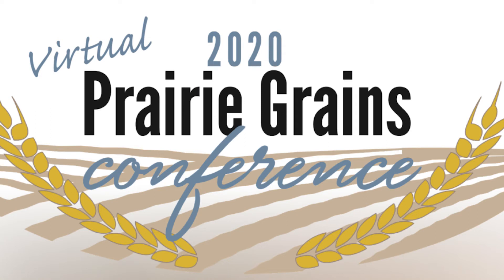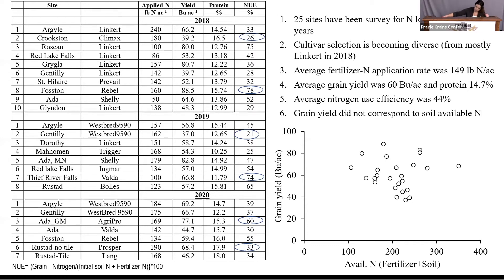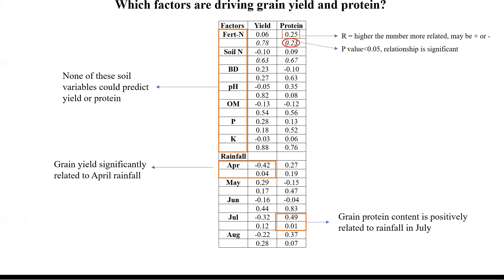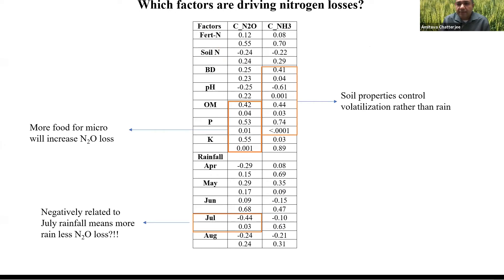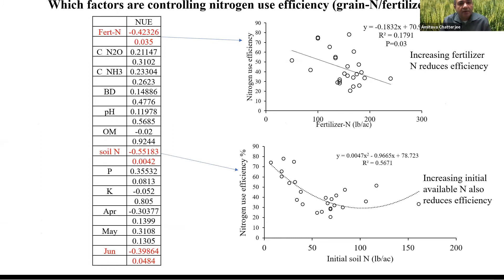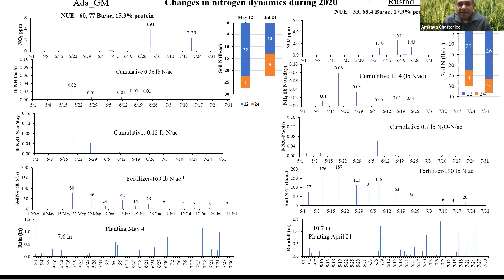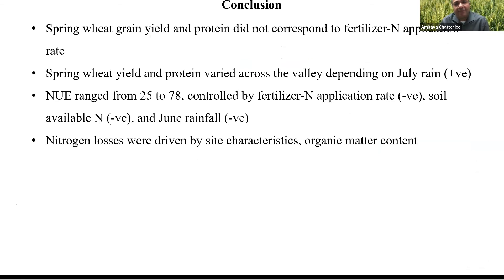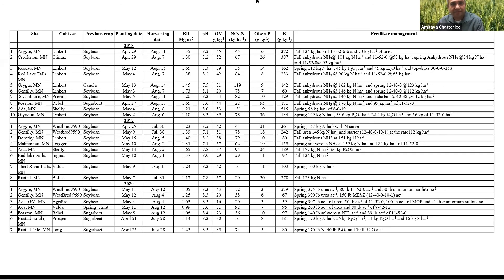2020 Prairie Grains Conference - Wheat Reporting Session - Chatterjee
Nitrogen Balance in Spring Wheat Production System - Dr. Amitava Chatterjee, Associate Professor of Soil Science, NDSU
Nitrogen fertilizer application rate, uptake, and losses were measured for twenty-six spring wheat fields across western Minnesota from 2018 to 2020 growing seasons. Nitrogen losses (denitrification, volatilization, and leaching (below root zone) were determined throughout the growing season. This
project evaluated the nitrogen use efficiency of growers’ fields under different management practices.